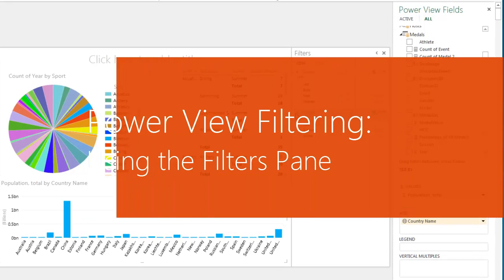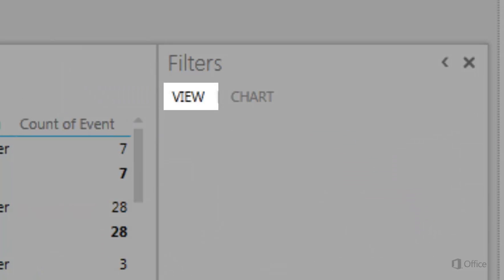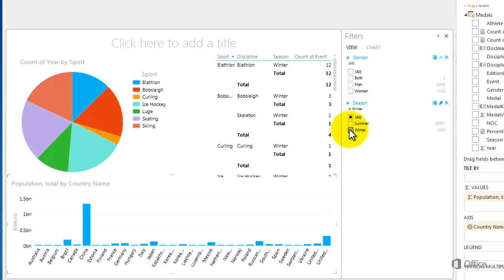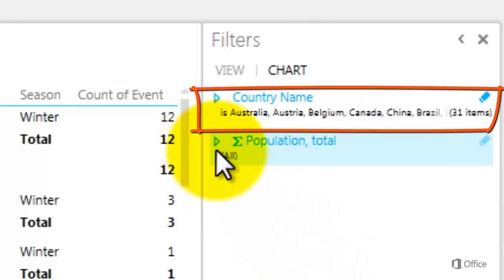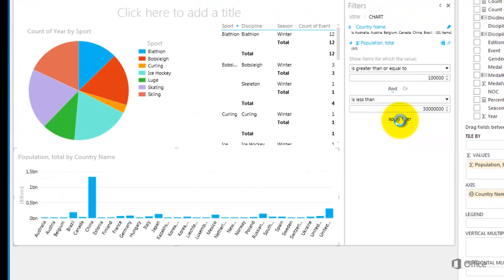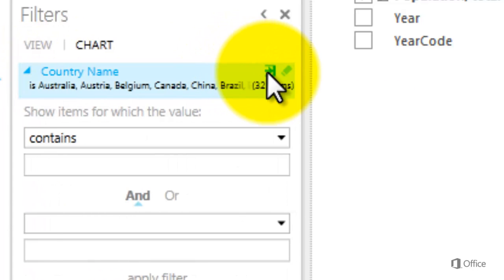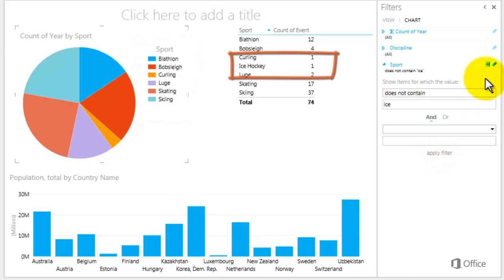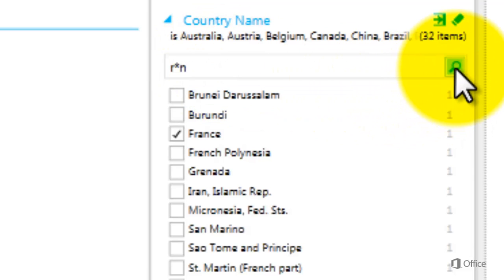How to use the Power View Filter Pane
Power View has many different ways to slice and dice the data. Filters remove all but the data I want to focus on. To filter data in Power View, I can use Filter Pane filters, slicers, and cross-filters. This video covers Filter Pane filters.

Olympics Dataset © Guardian News & Media Ltd.
Flag images courtesy of CIA Factbook (cia.gov)
Population data courtesy of UNdata (data.un.org)
Olympic Sport Pictograms By: Thadius856 (SVG conversion) & Parutakupiu (original image) via Wikimedia Commons